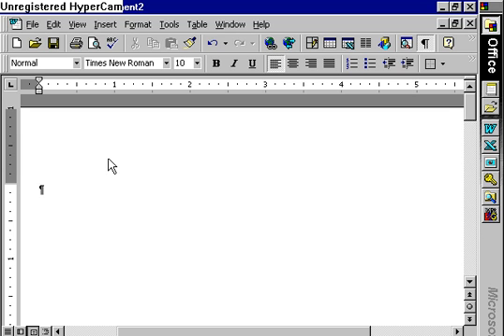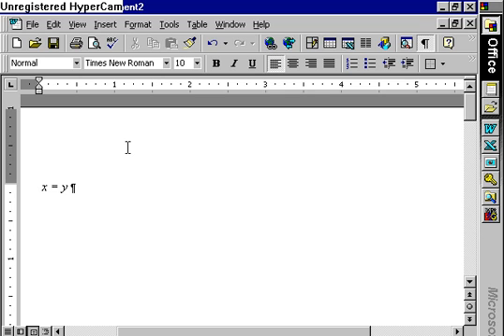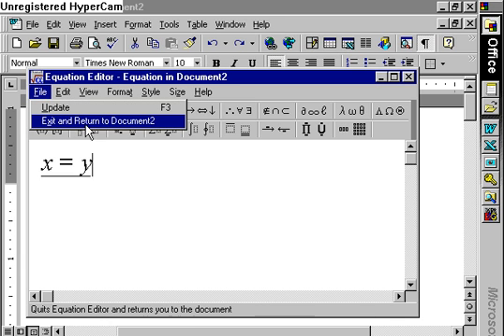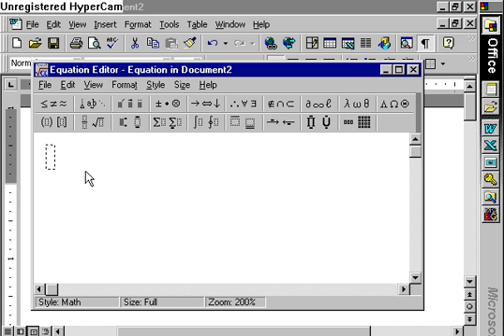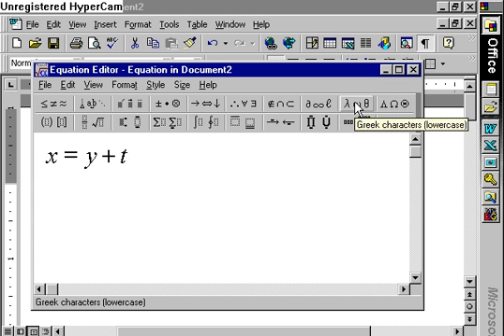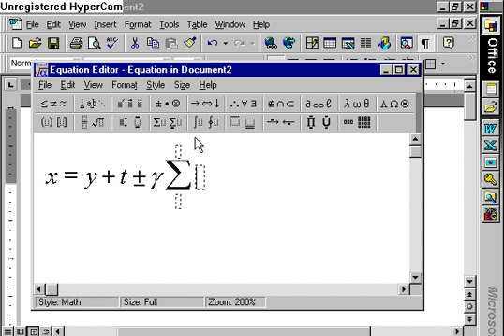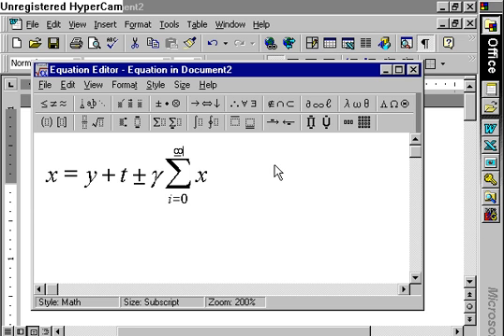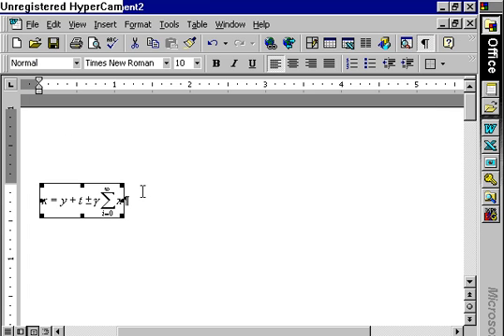Creating, numbering and cross referencing equations with Microsoft Word - Intro